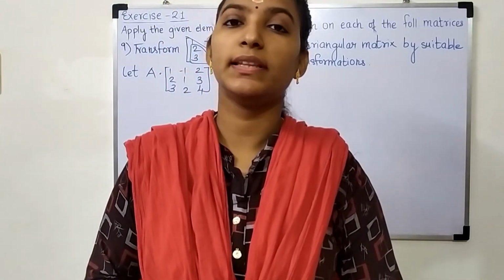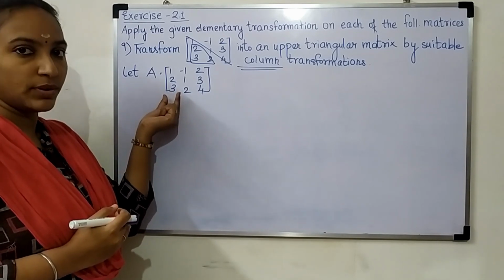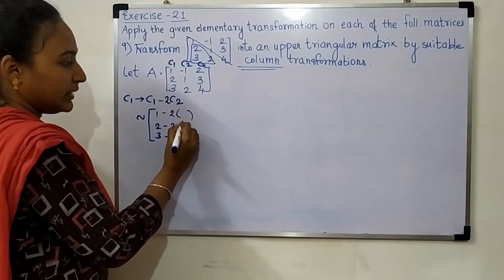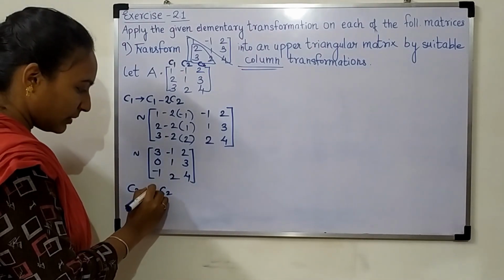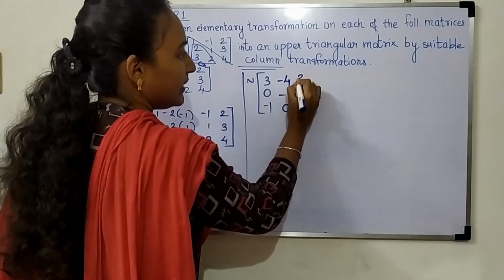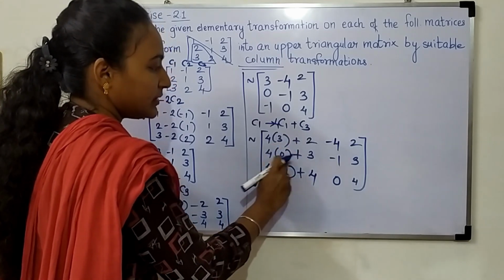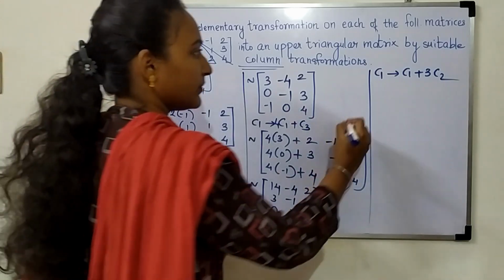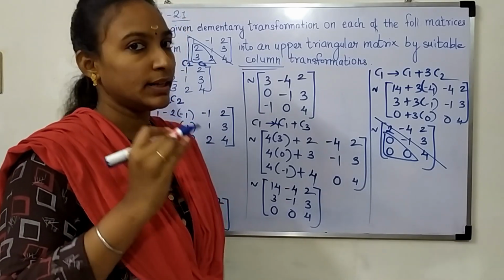EX-2.1-Q.9 | ELEMENTARY TRANSFORMATION|2.Matrices| Maths - I | 12th Sci | Maharashtra State Board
In this video, you will learn the following topics :

ELEMENTARY TRANSFORMATION

Exercise - 2.1

Q.9